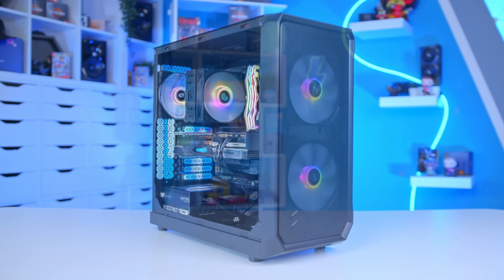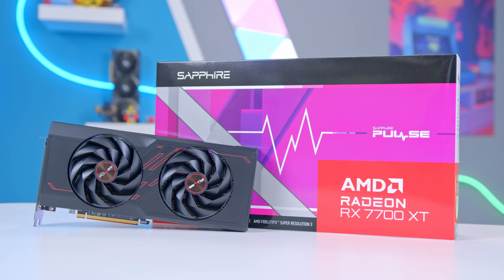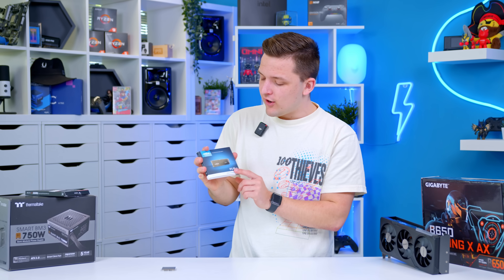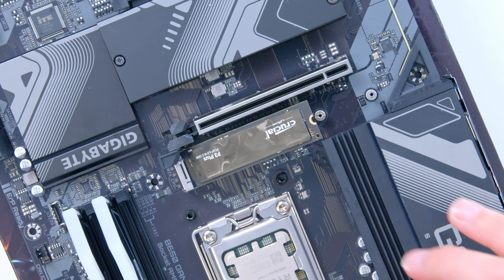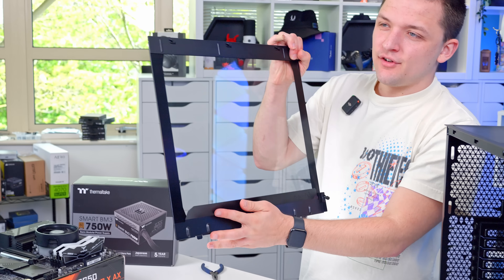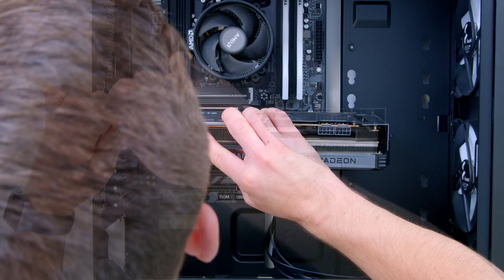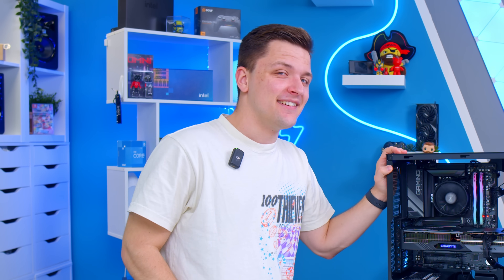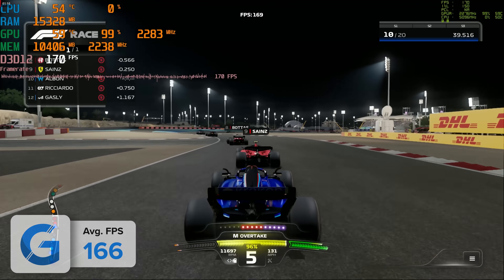Best VALUE $1200 Gaming PC Build! 👑 [1440p Build Guide w/ Benchmarks]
In this video I've assembled what I believe might just be the best value $1200 gaming PC you can build right now! With an RX 7700 XT and Ryzen 7600X, this system is perfect for 1440p gaming at a price that won't break the bank.

CPU Cooler
PSU: TBC

CPU Cooler
PSU: TBC

0:00 Intro
0:32 AD
1:04 GPU
3:00 CPU
4:28 RAM
4:57 SSD
5:12 Motherboard
6:03 CPU Install
6:33 RAM Install
6:59 SSD Install
7:33 CPU Cooler
9:01 Case
11:00 Motherboard Install
11:49 GPU
12:19 PSU
14:03 Will it Boot?
14:42 Montage!
15:02 COD WZ3
15:28 COD MW3
15:46 Starfield
16:07 Hogwarts
16:22 Fortnite
16:36 Apex
16:46 F1 2023